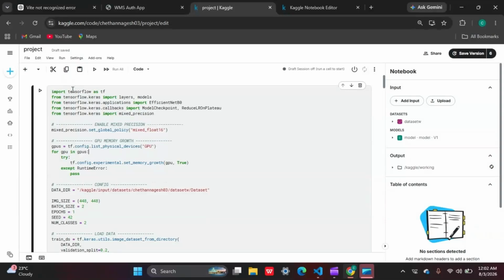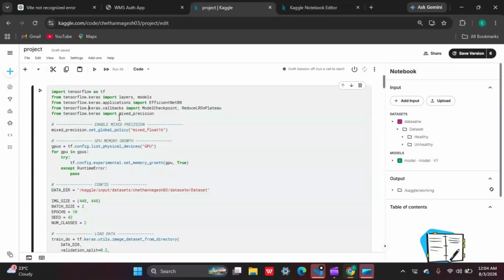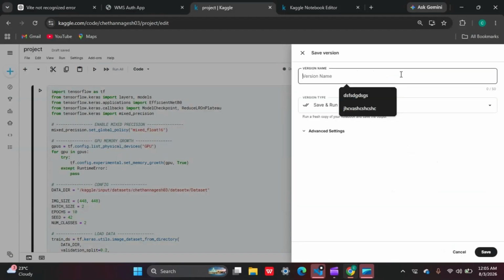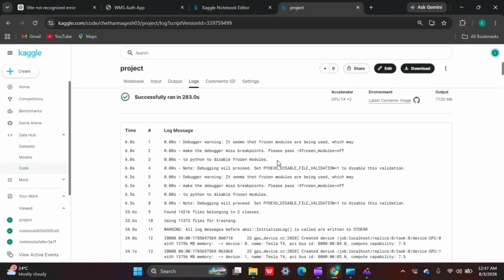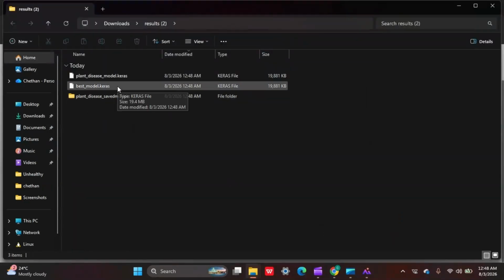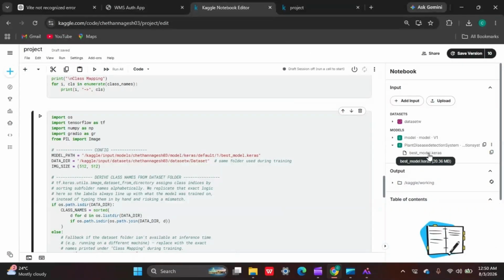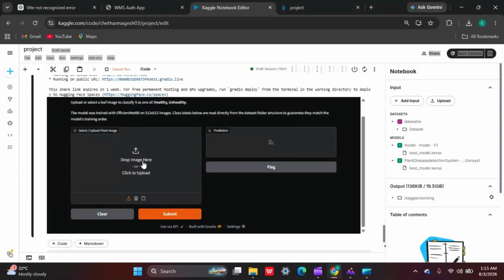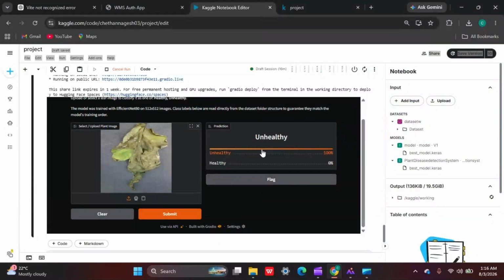How To Train AI Model from Scratch | Plant Disease Detection | For Beginners